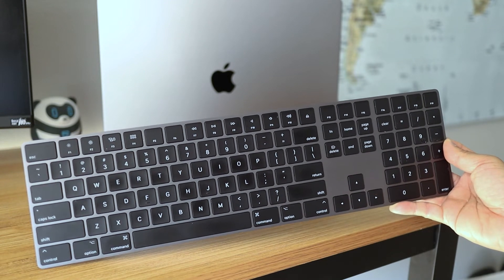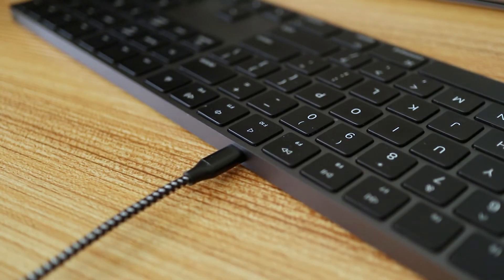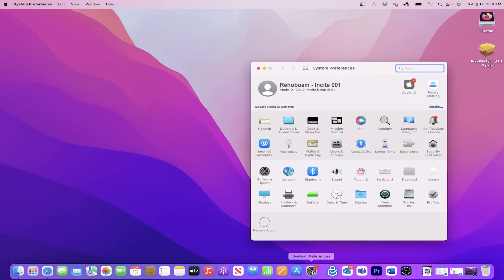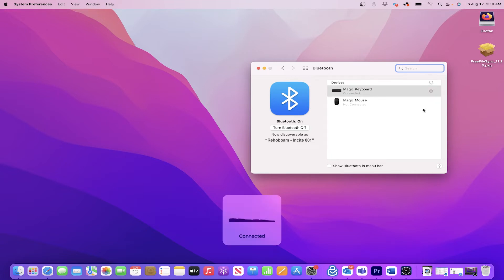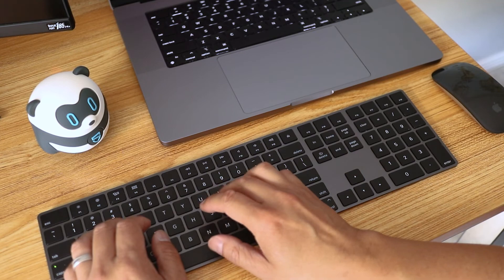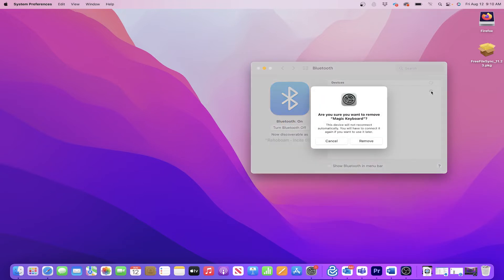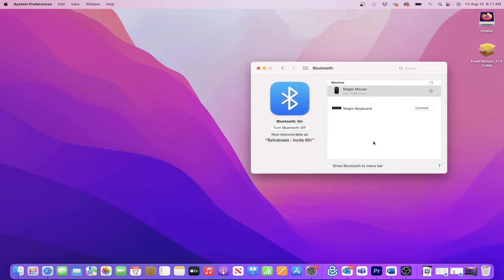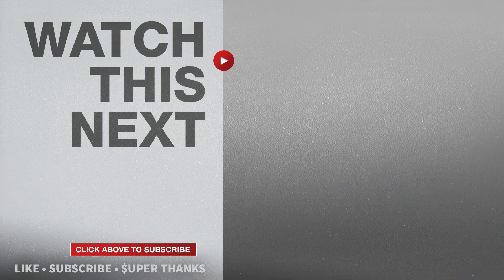Connect Magic Keyboard to MacBook M1 - How to Reset Apple Magic Keyboard Not Connecting or Pairing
Apple Magic Keyboard (Black)
Apple Magic Keyboard (Silver)
Apple Magic Mouse (White)
Apple Magic Mouse (Black)

In this short video I'll show you how to connect an Apple Magic Keyboard to a MacBook or other Mac computer. And if yours is a brand new Magic Keyboard like mine, make sure it's charged up before starting.

After it's charged locate and turn on the power switch on the top edge. Now click on System Preferences. And then I want to select Bluetooth. At this point my MacBook already detects the keyboard. So I'll just click on the Connect button. And I can confirm it's paired when I see the onscreen notification.

The Magic Keyboard is now working on my M1 MacBook but to connect this to another computer here's what I need to do. Again, go into System Preferences and select Bluetooth. I actually need to disconnect by clicking on the X next to Magic Keyboard. Now click on Remove to confirm. When it says Connection Lost the keyboard is no longer paired to this computer. Now just follow the steps from the beginning of this video to pair the Magic Keyboard to another Mac or PC.